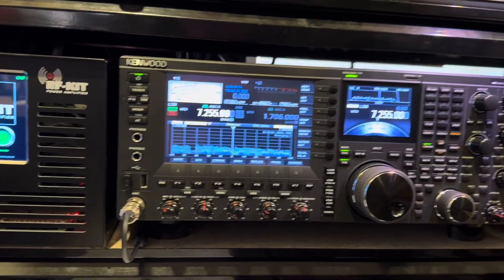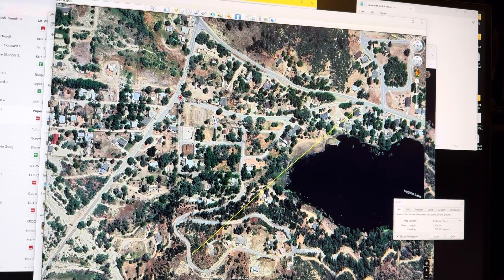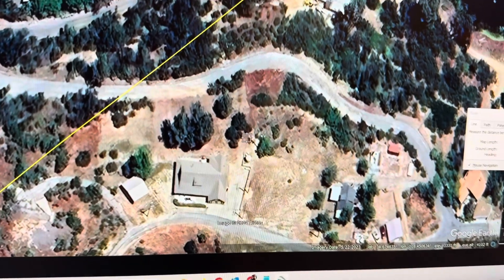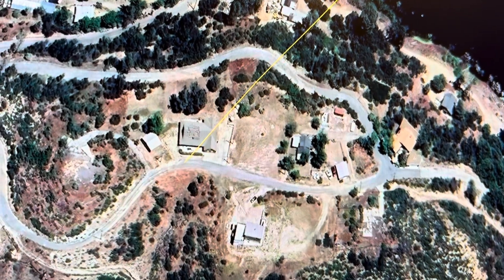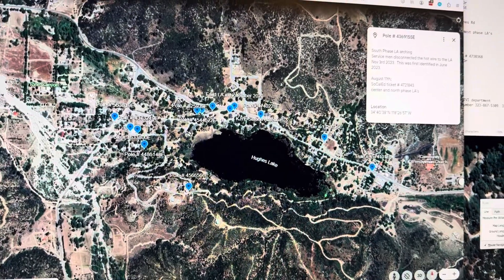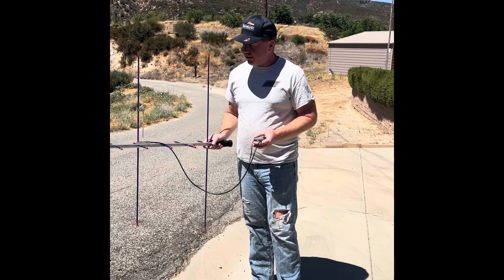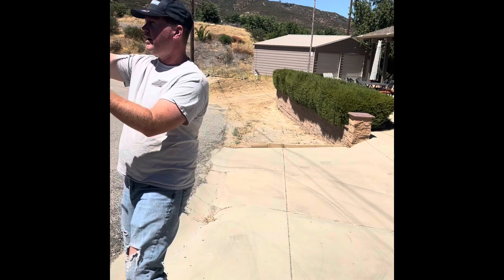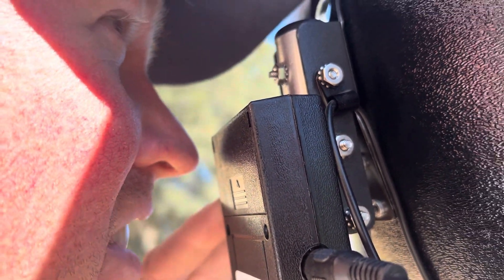RFI Hunting... again. Another SoCalEd Lightning Arrestor arcing - KJ7E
Demo of how I find and identify local Power Line RFI.  Unfortunately, I got really good at this and have had to learn a few tricks to get SoCalEd to respond.  Like, asking your neighbors to call the RFI in.